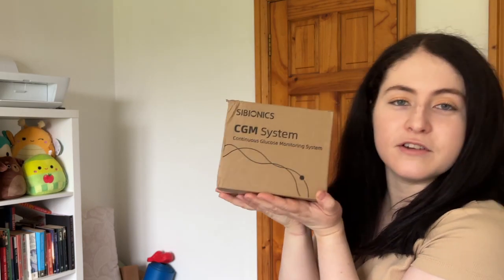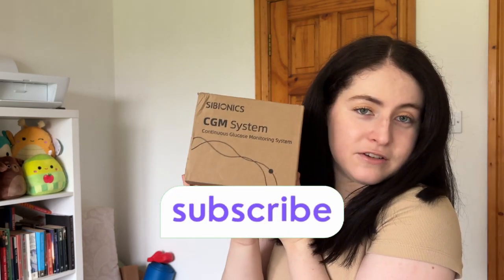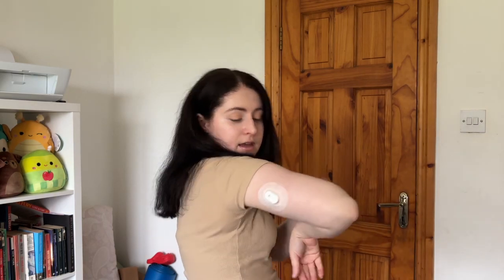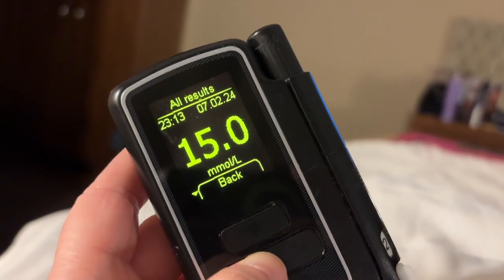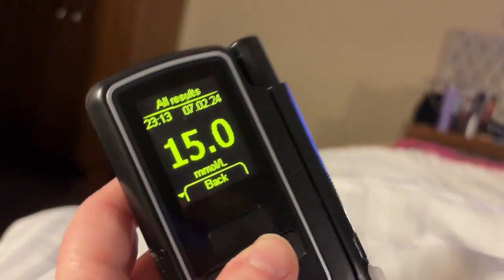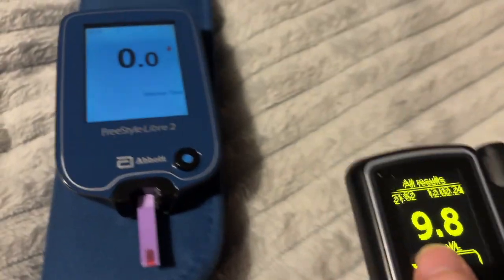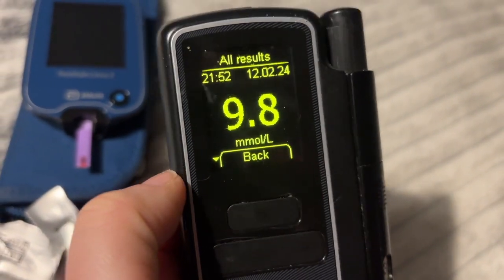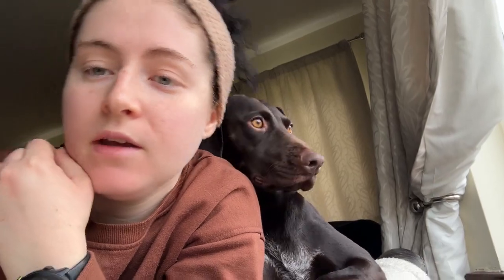Everything you need to know about Sibionics GS1 CGM!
Hi All!
Today is the next part of my video trying out a BRAND NEW CGM system from @SibionicsCGM - the GS1! Thank you @SibionicsCGM for gifting me this to try.
In this video show more detail of this 2 week trail.
As always all views expressed are my own!

Chapters:
0:00 Intro
00:41 Recap of part 1
02:04 Facts
03:10 App
04:36 Day 1
10:05 Waterproof
14:01 Alarms
14:27 Day 5 Recap
15:33 Reports
19:16 Low Blood Sugar
21:08 CGM removal
22:54 Final Recap